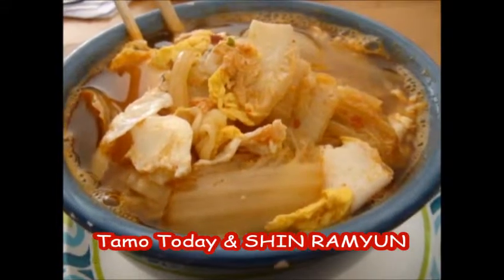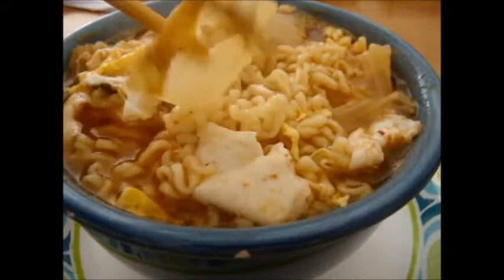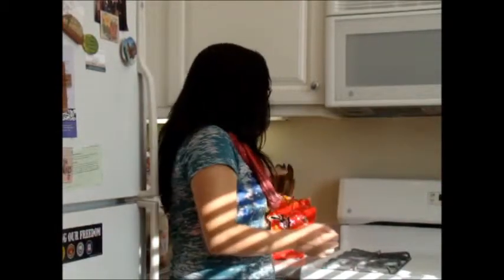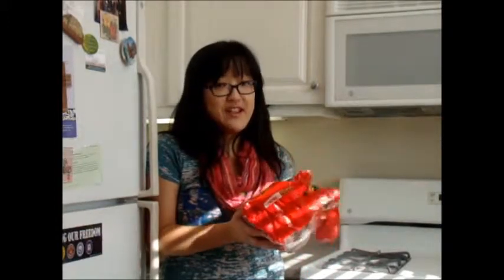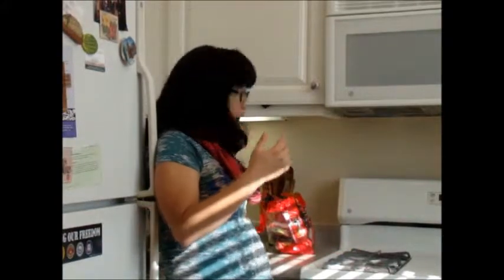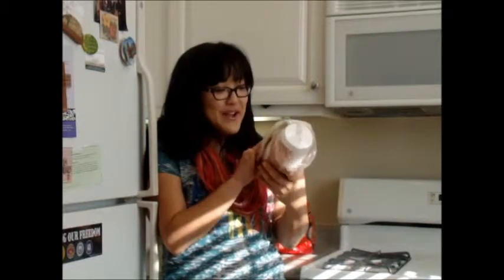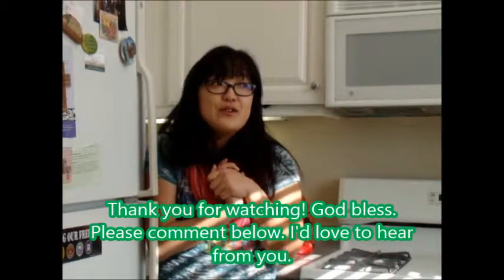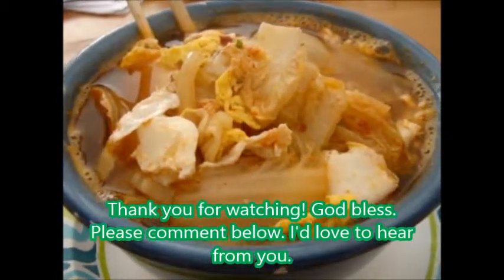Yummy Korean Shin Ramyun!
It is spicy!